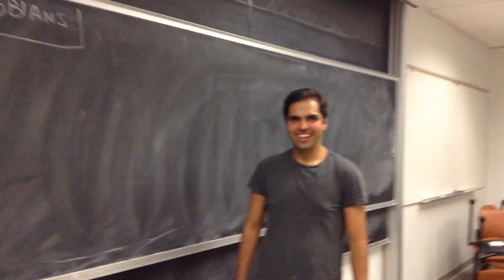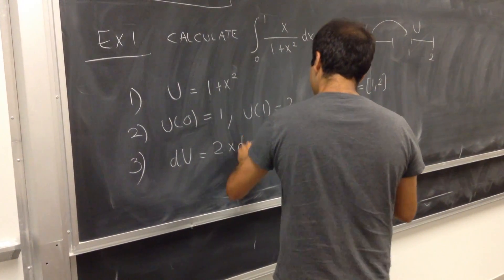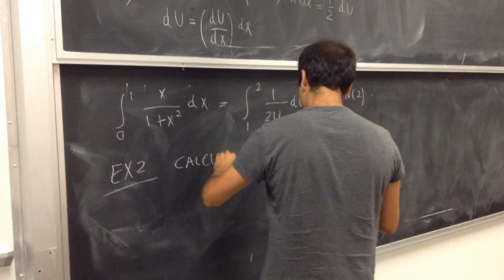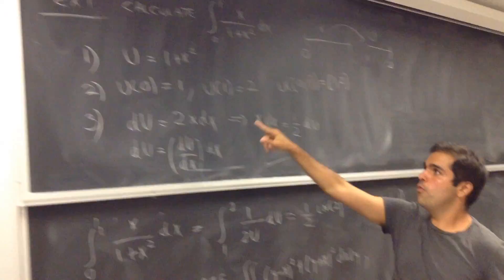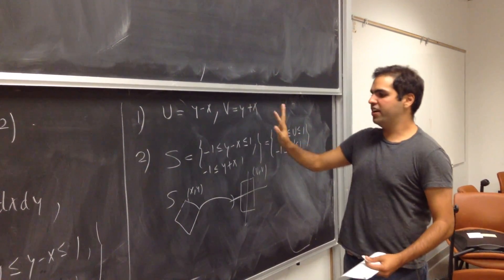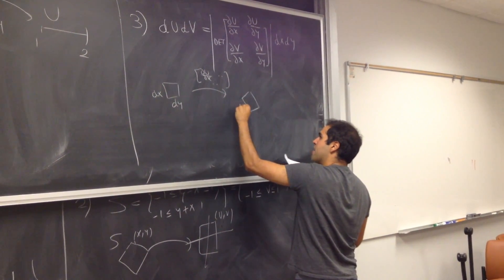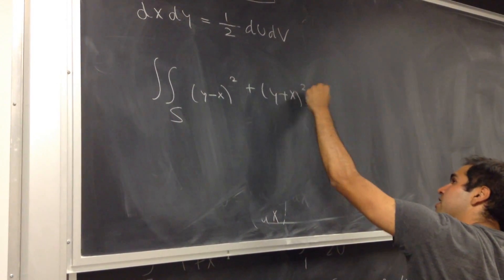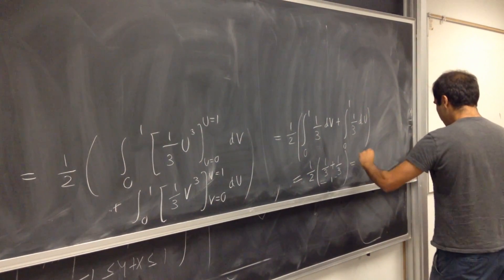The Jacobian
By popular demand, I'm showing how to change variables in multivariable calculus using the Jacobian, and in particular I want to show that it is not much different from the u-substitution technique in single variable calculus. Enjoy!

Note: I messed up the bounds in the end of the video; they should be from -1 to 1 instead from 0 to 1. The final answer is 4/3, not 1/3